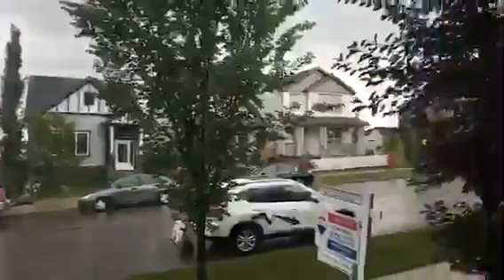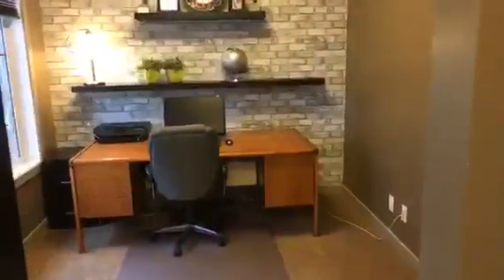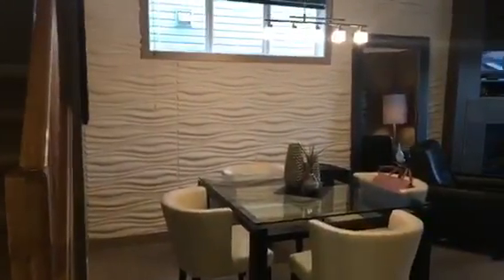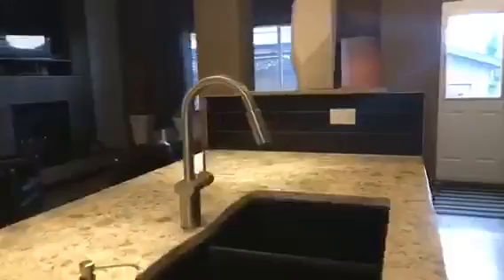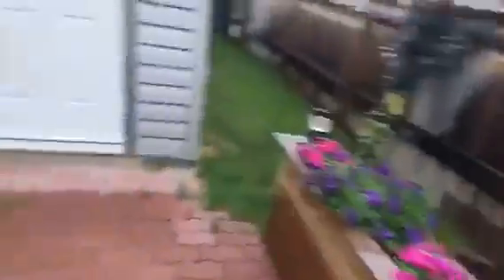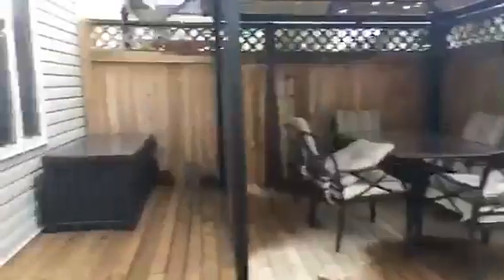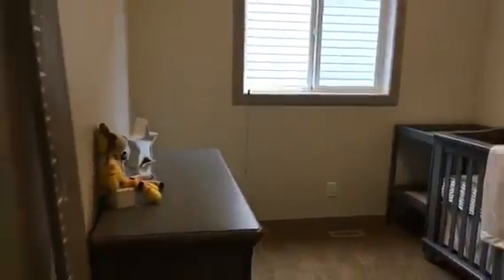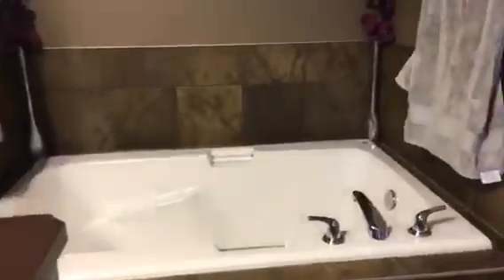2358 Reunion St Open House Dione Irwin 403 483 9208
Join Tyler on her tour of this amazing new listing! Watch her Live Video Here
WELCOME HOME to your beautiful new home. Your home features an AWARD WINNING floor plan in the family friendly community of REUNION. Close to schools and parks! This home has AN extremely thoughtful design, including an entry way walk in closet, front den and amazing feature walls you have to see to believe. The home has beautifully refinished hardwood floor, granite counter tops in the open concept kitchen! You will be enjoying many family bbq's and get together's on the amazing deck with gazebo and amazing privacy. Steps away is your over sized garage! Upstairs in this beautiful home you will find a gorgeous master suite with en-suite featuring soaker tub, as well as 2 more bedrooms and full bath. Downstairs enjoy the huge recreation room, another bed and a 4th bathroom. This home also feature Central Air to cool down on our hot summer days. OPEN HOUSES EVERY DAY! CALL TYLER TODAY FOR YOUR PRIVATE VIEWING.